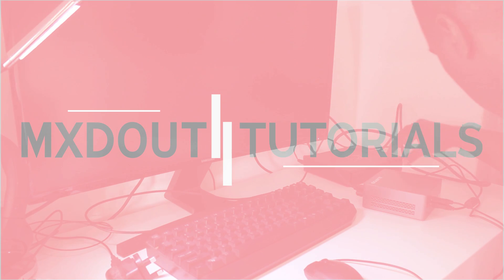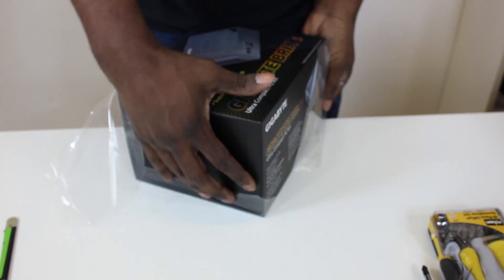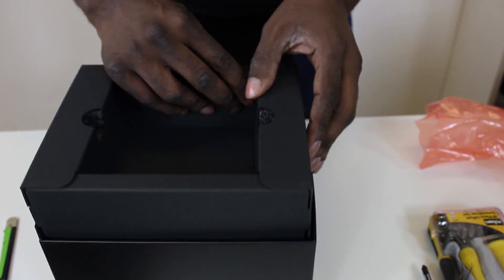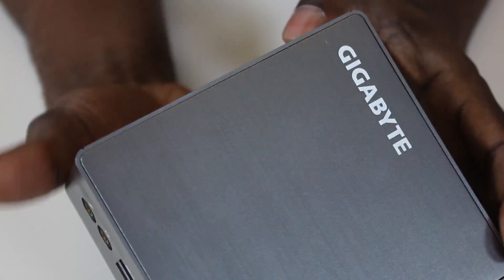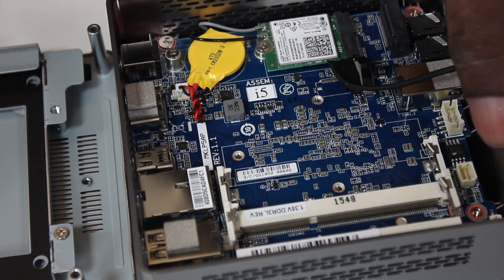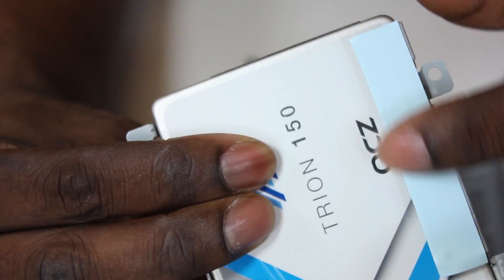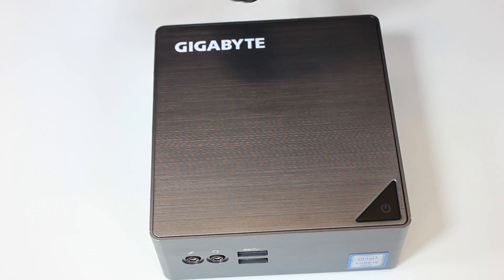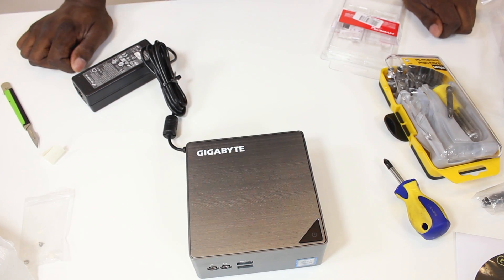Gigabyte Brix S - What can it really do!? | Part 1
We are taking a look at the Gigabyte Brix S and giving you a full series on everything! From how to build the Brix S, to video editing and gaming - we plan to cover it all!

Where to find the Gigabyte Brix S!?